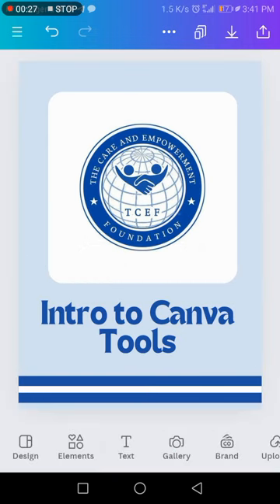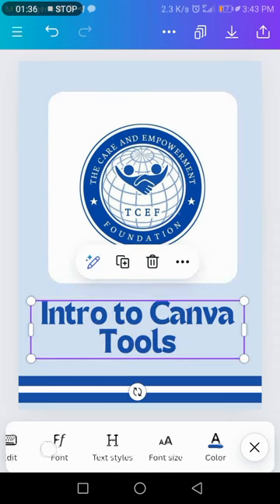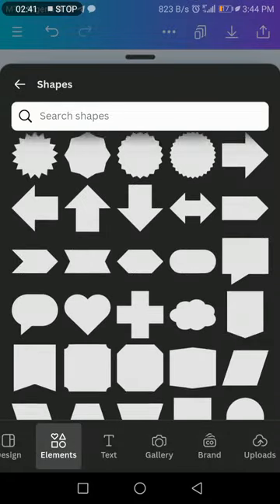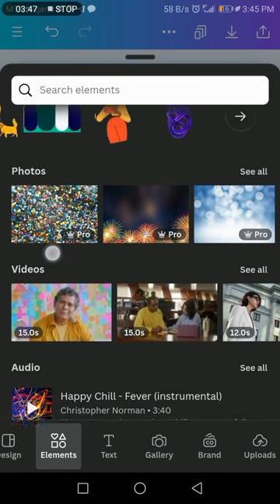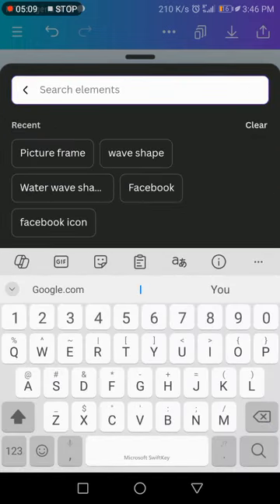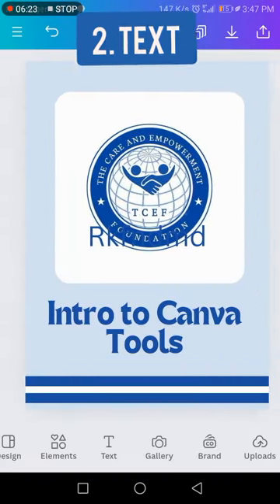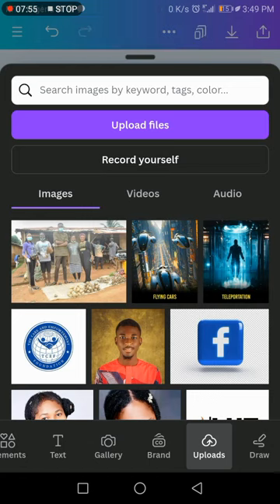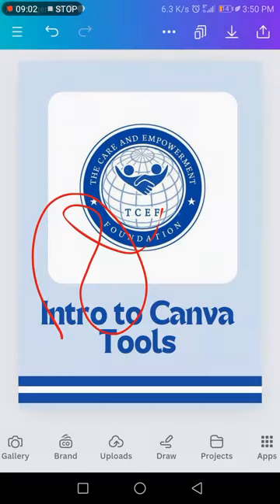INTRO TO CANVA: GENERAL TOOLS - Design Sage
*Intro to Canva: General Tools | Beginner’s Guide to Canva*

New to Canva? This beginner-friendly tutorial will walk you through all the essential tools in Canva, helping you create stunning designs with ease. Whether you're designing for social media, business, or personal projects, this video will show you how to navigate Canva like a pro!

📌 In this video, you’ll learn:
✅ How to use Canva’s general tools efficiently
✅ Customizing templates, images, and text
✅ Adding elements, shapes, and backgrounds
✅ Essential shortcuts to speed up your design process

No design experience? No problem! This tutorial makes it simple and easy to follow so you can start creating beautiful graphics in minutes.